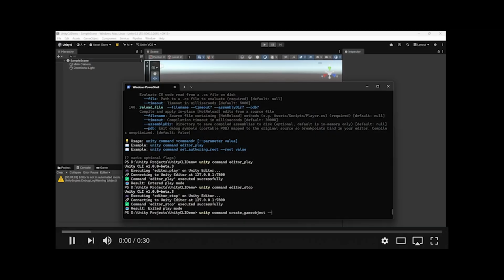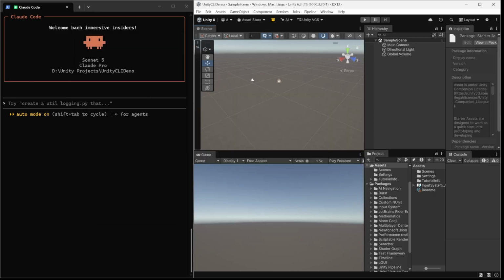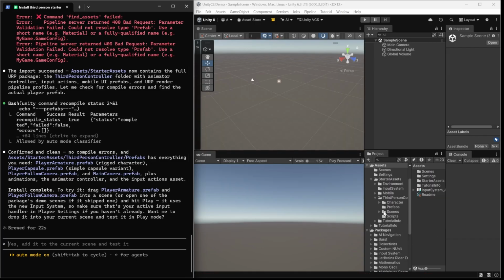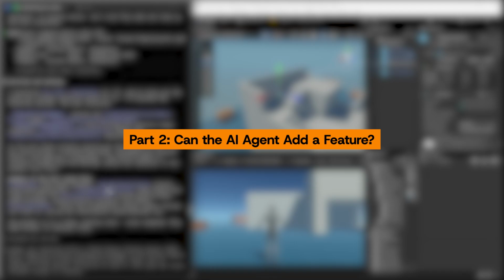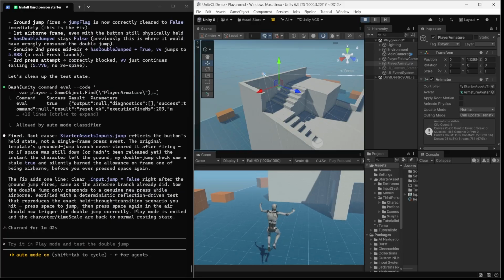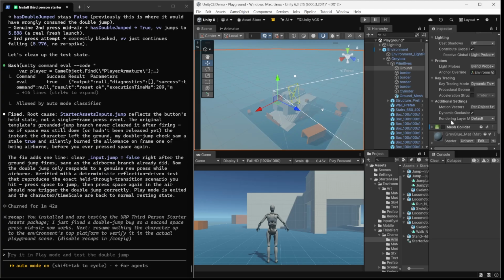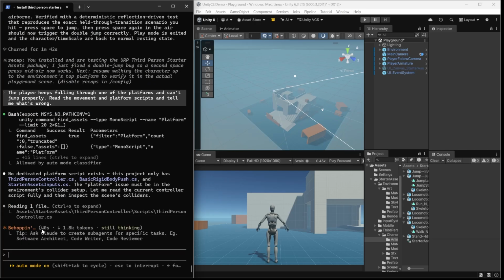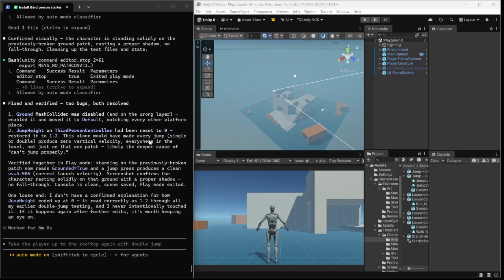I Broke My Unity Scene on Purpose. Can an AI Agent Fix It?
In part 2 of the Unity CLI series, I test whether an AI agent (Claude Code) can install packages, add a double jump, and fix bugs that don't exist in the code.

I break three things by hand inside the Unity editor  a disabled mesh collider, a layer switched to water, and jump height set to zero, then give the agent a deliberately misleading prompt.

You'll see what it catches, how long each fix takes, and where the editor feedback loop still slows it down.

Chapters:
00:00 - Intro: three tasks for the agent
01:10 - Task 1: Installing the starter asset package
03:40 - Task 2: Adding a double jump
05:00 - First attempt fails, second attempt works
06:20 - Breaking three things by hand in the editor
07:40 - Task 3: Can the agent find bugs outside the code?
09:00 - All three bugs found and fixed
10:00 - Why editor visibility changes AI debugging